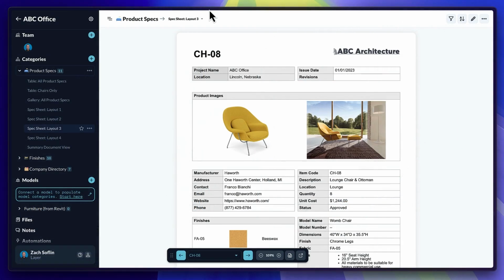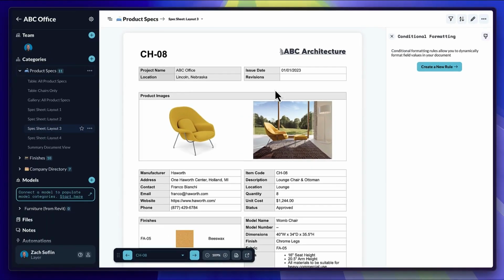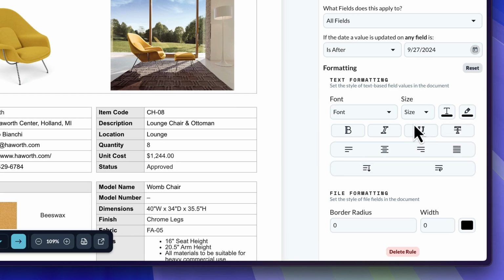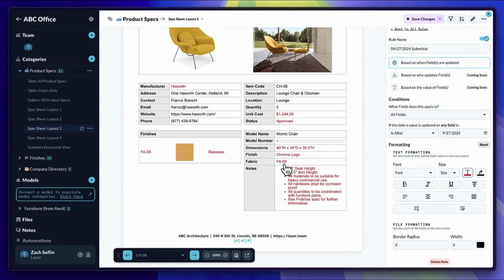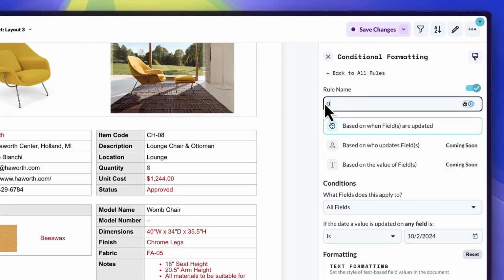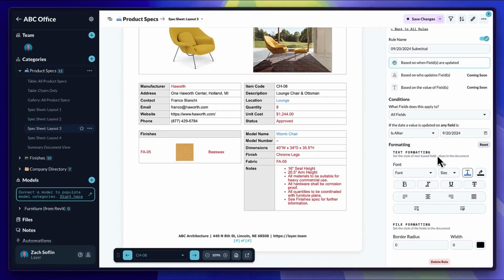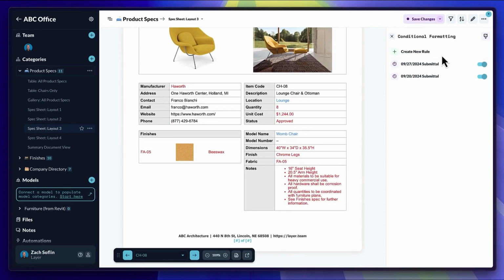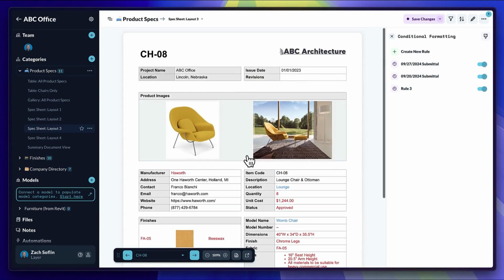Layer How-Tos: Conditional Formatting for Document Views | Simplify Revision Tracking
🚀 Discover Layer's New Conditional Formatting Feature! 🚀

In this video, Zach from the Layer team walks you through our latest and most powerful feature yet — Conditional Formatting in Document Views! 🎉 Now you can easily track revisions, highlight changes, and streamline your workflows with customizable formatting rules. Whether you're working with project updates or data submissions, this tool will save you time and effort.

🎯 What you'll see in this video:

How to set up conditional formatting rules for document views.
Step-by-step guide to highlighting changes since specific submission dates (e.g., 9/27 or 9/20).
How to create multiple rules, customize text colors, and export reports with ease.
Best practices for automating document updates and improving revision tracking.

👉 Who is this feature for?
This feature is perfect for Layer users looking to  highlight key data changes without the hassle of manual tracking.